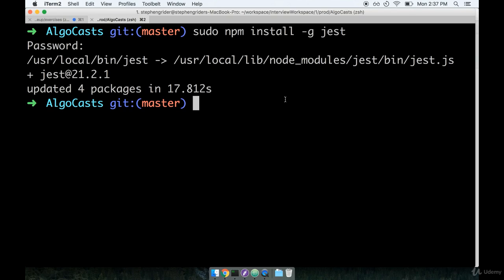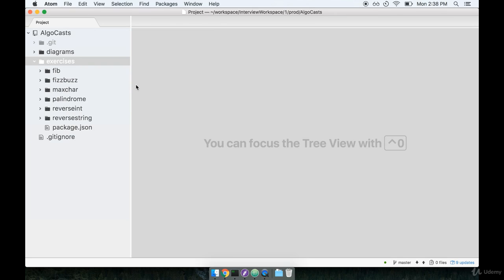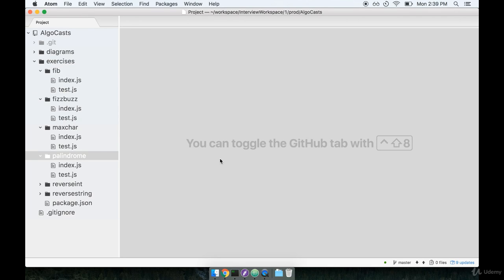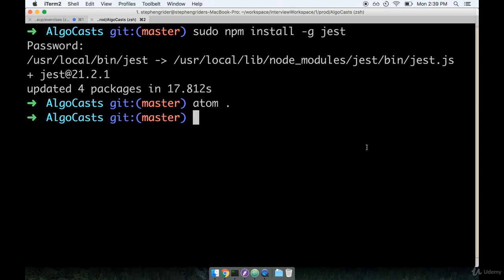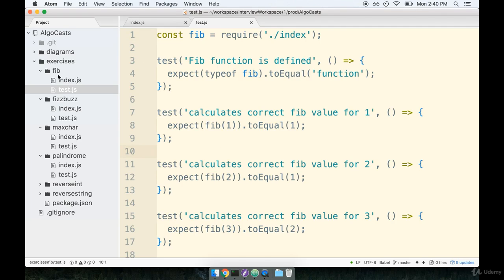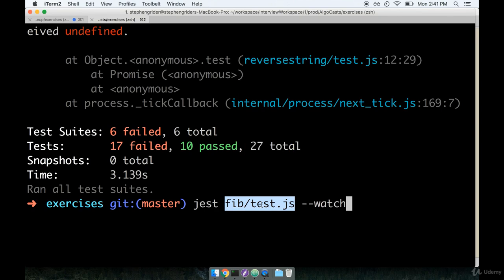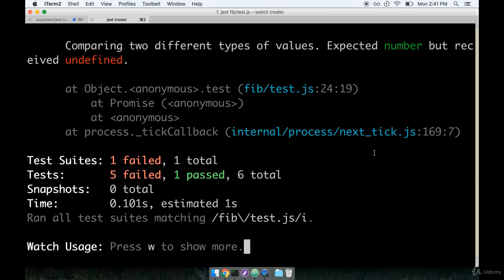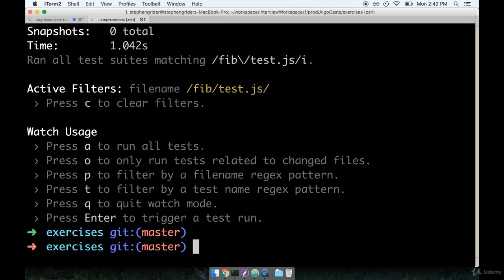02 - A Touch of Setup - 02 Repo Test Setup